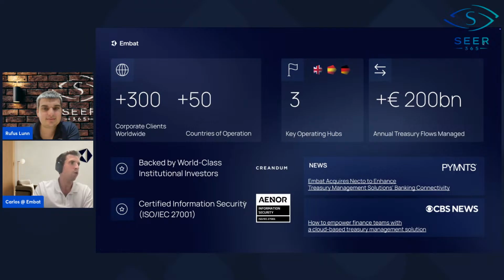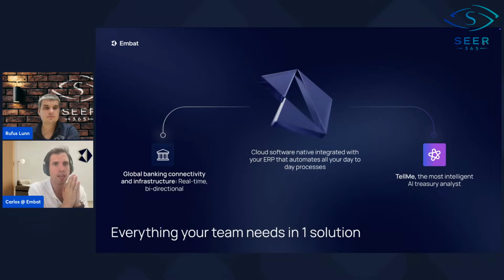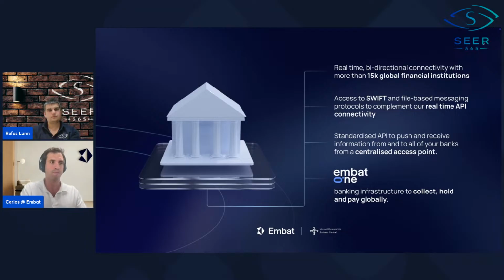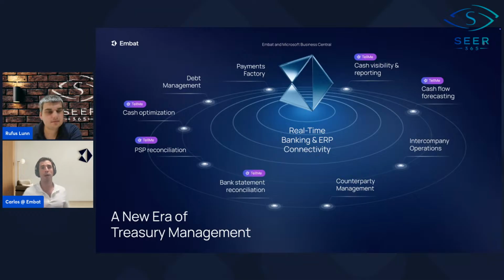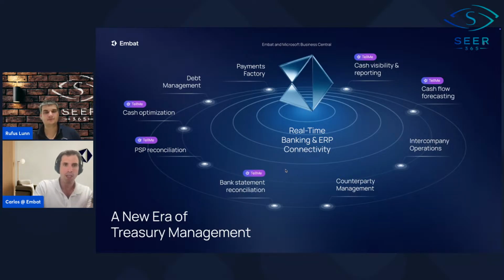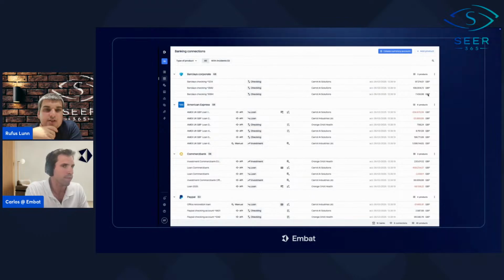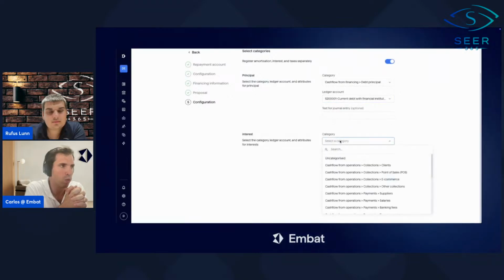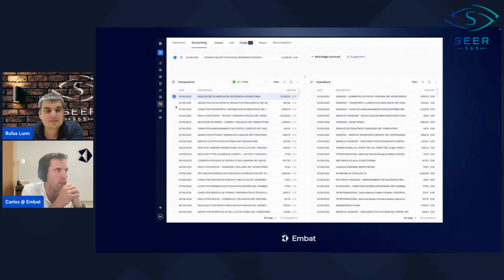Seer 365 Sessions: Unlock Efficiency with Microsoft BC and F&O using Embat